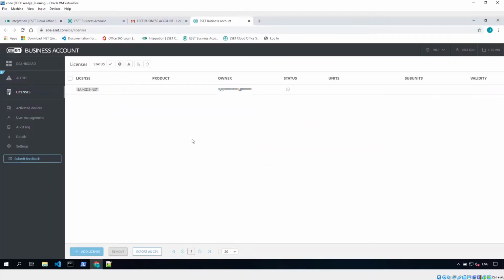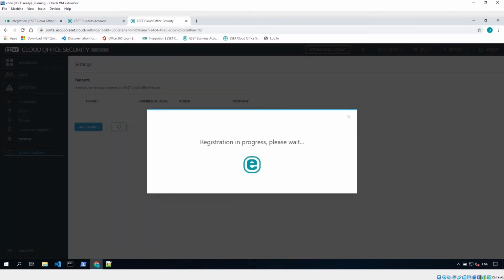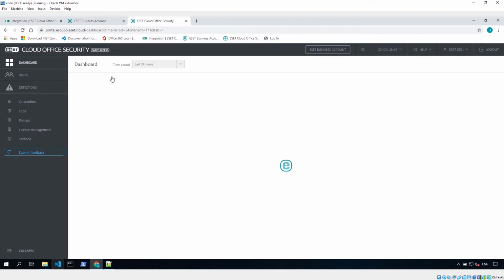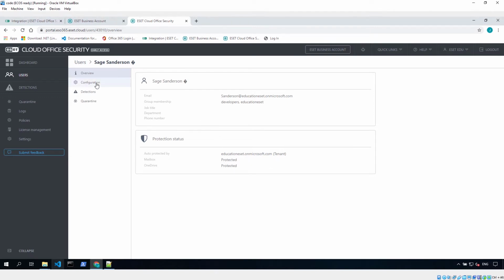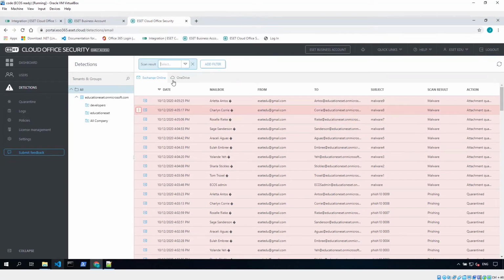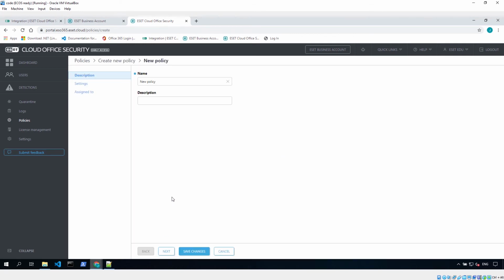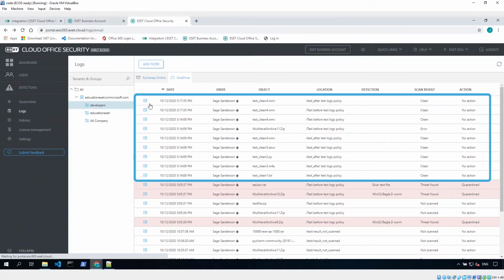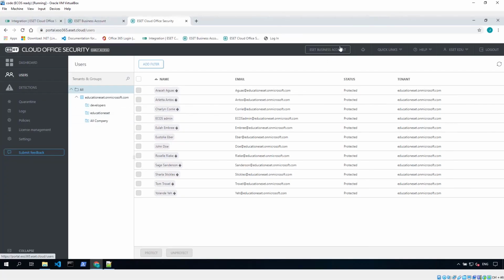ECOS demo video